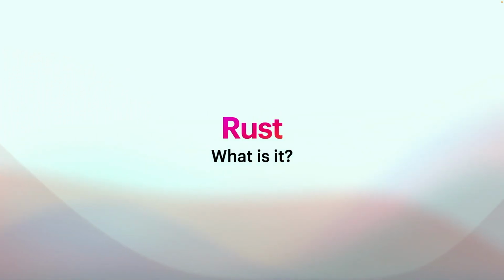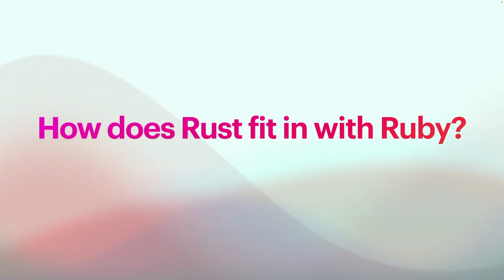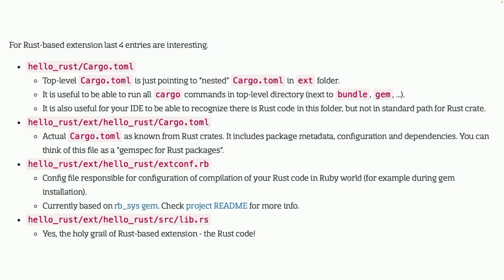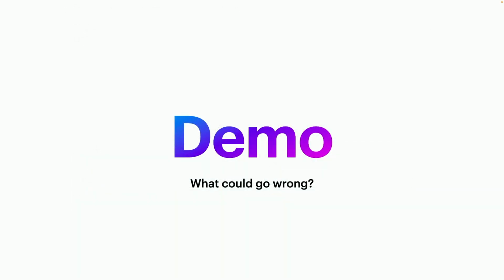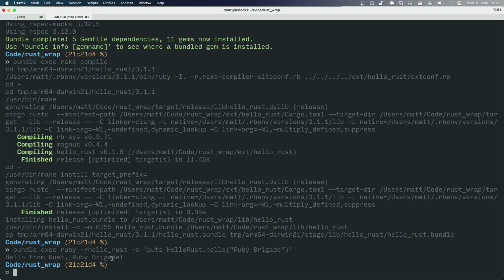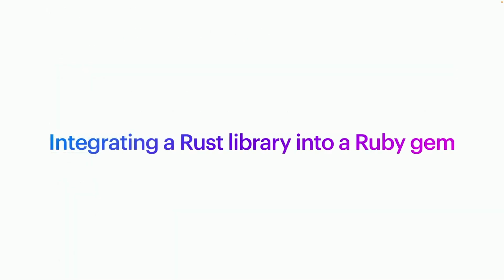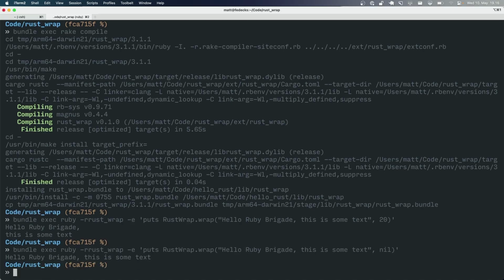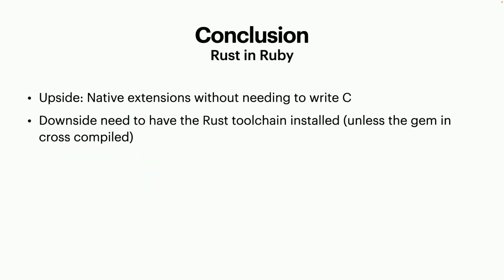Ruby ❤️ Rust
A very quick intro to Rust-based gem extensions and an even quicker introduction to Rust itself.

Matias Korhonen at the Helsinki Ruby Brigade meet-up on 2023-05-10.